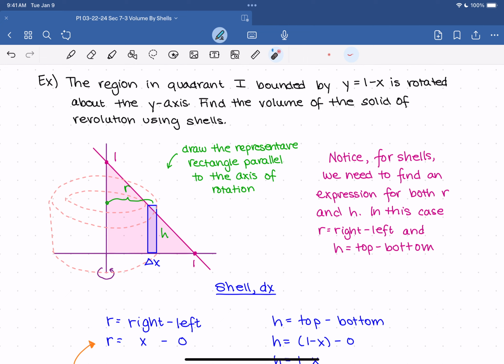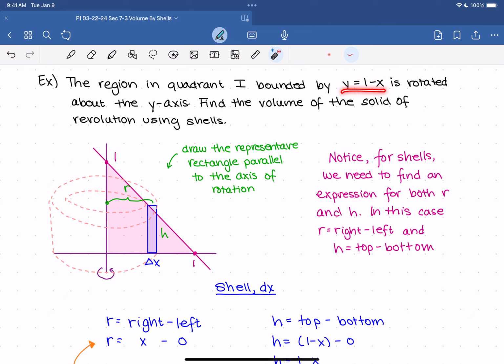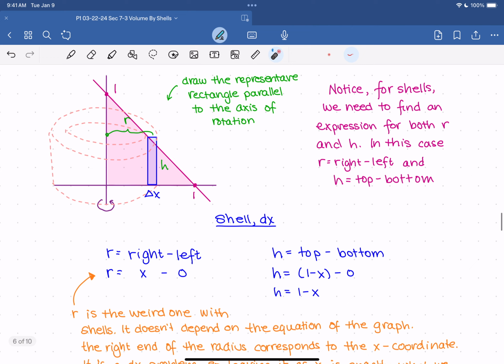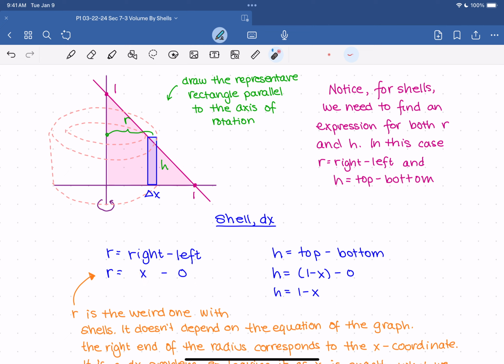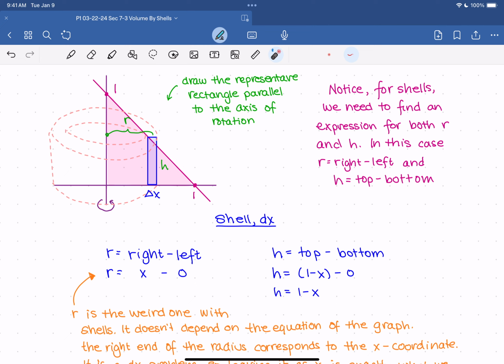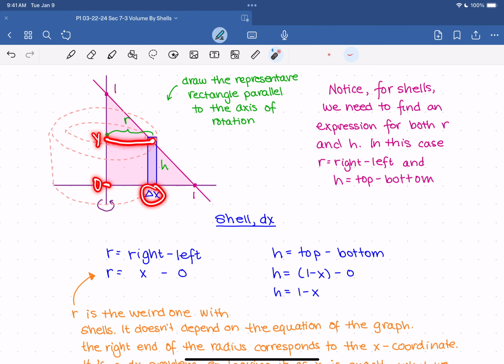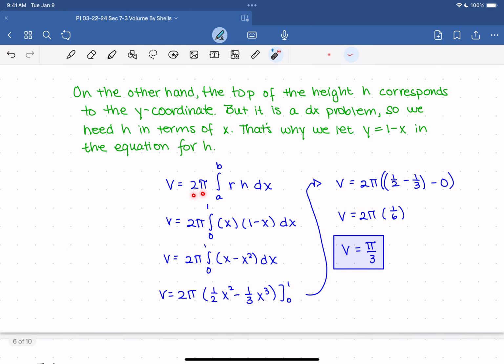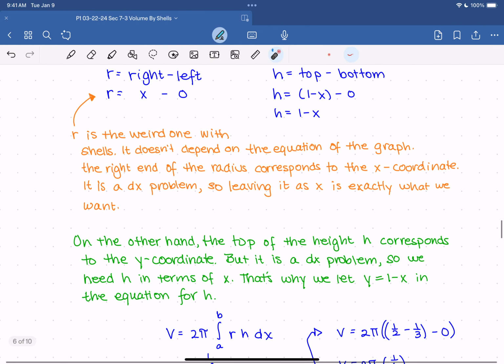4:Shell Method-Let's Do An Example Together